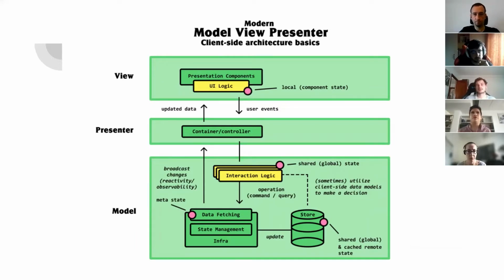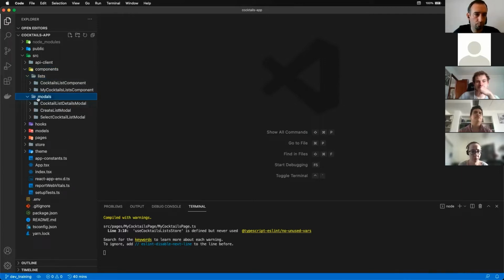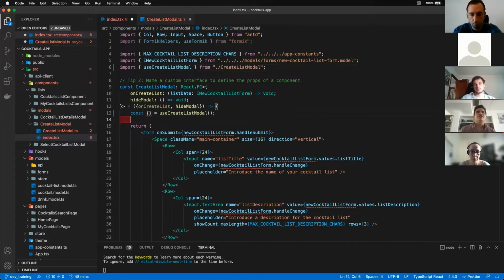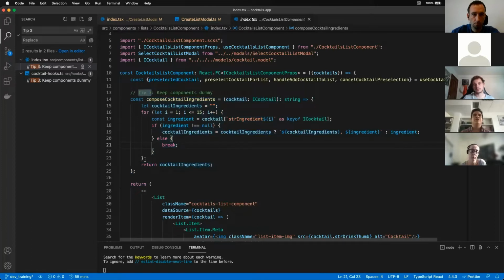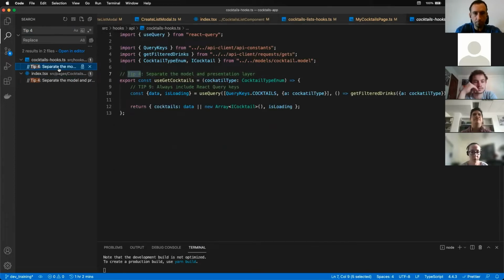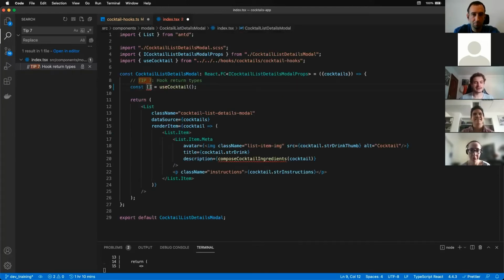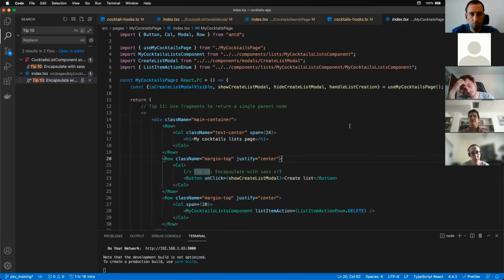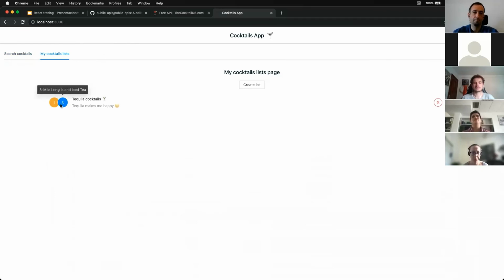ReactJS | Tutorial & Best practices [Free Webinar]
We are software developers and engineers with deep technical knowledge in R + D + i.

🟢 At Tribalyte Technologies we develop custom software for companies, including all types of web, mobile, and desktop applications. Besides, we are experts in business solutions, embedded systems, Blockchain, and new technologies.

🔵 At Tribalyte Ideas we help you protect your projects with engineers, Spanish and European patent agents, with deep technical knowledge.

Our headquarters are in Madrid, Spain.
But we also work remotely on an international level.